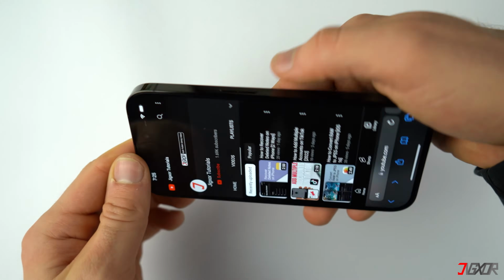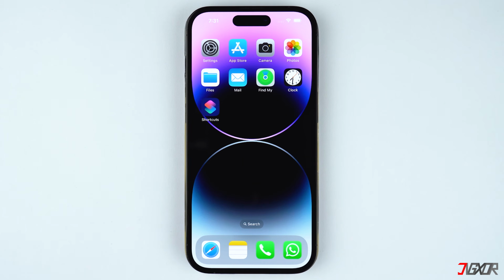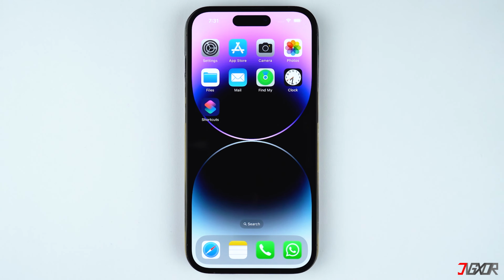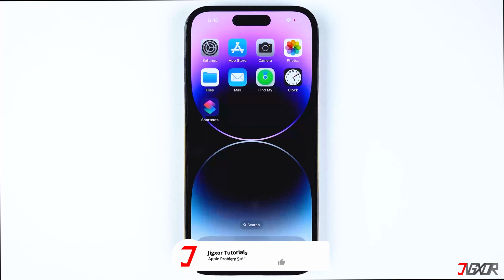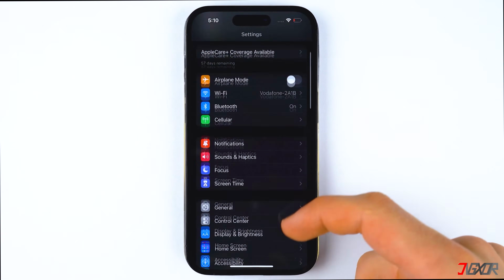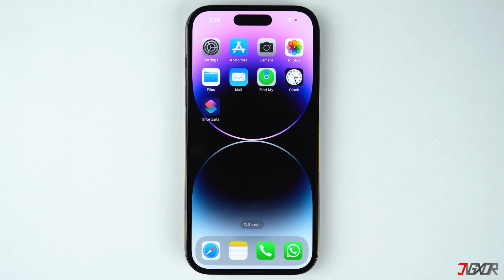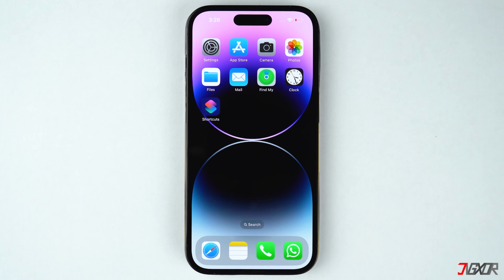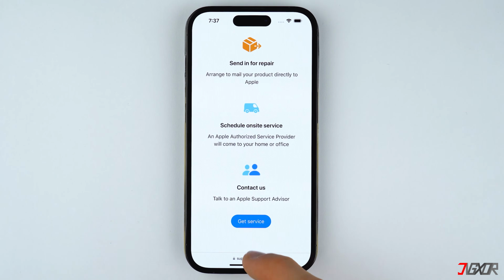How to Fix iPhone Screen Won't Rotate! [3 Methods]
Does your iPhone screen refuses to rotate whenever you tilt it horizontally or vice versa? This may rather be frustrating especially if some of your apps work better on a specific display layout, such as portrait or landscape mode. So, in this video, I will recommend a few easy steps to make the auto-rotate feature work properly on your iPhone. Yours Jigxor

Timestamps:
00:00 | Enable Auto-Rotate
00:00 | Check for Updates
00:00 | Force Restart

Video: 303